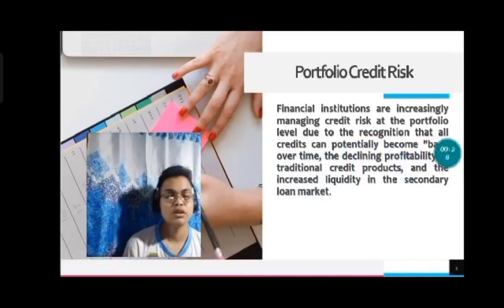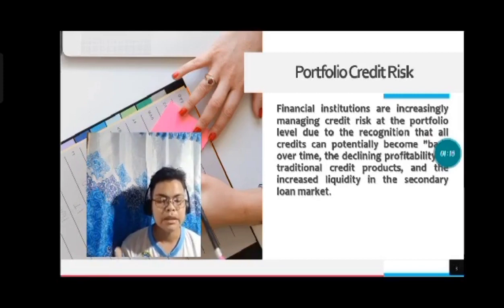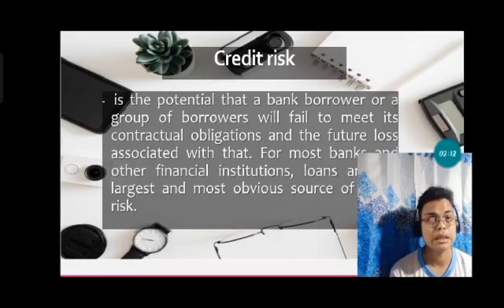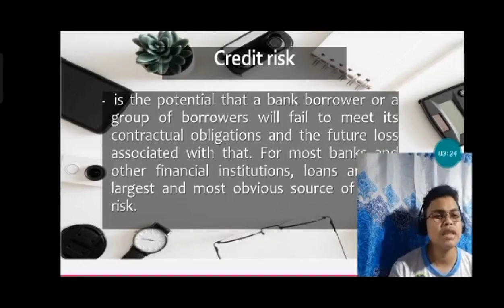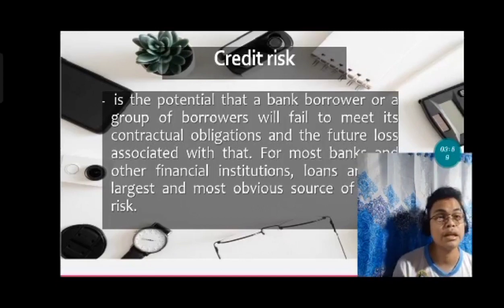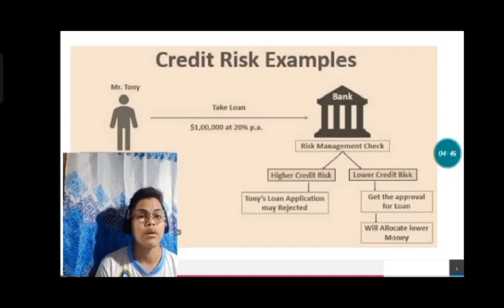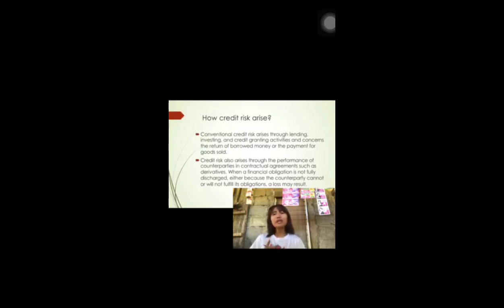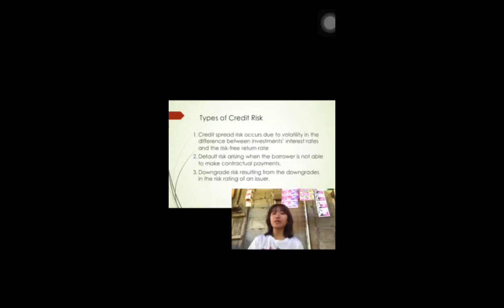24 April 2023